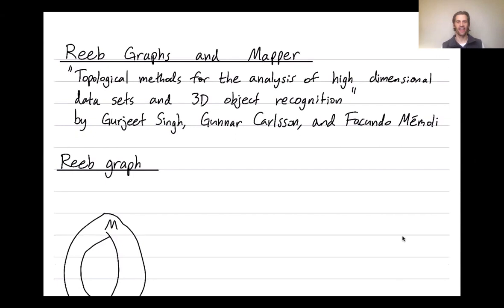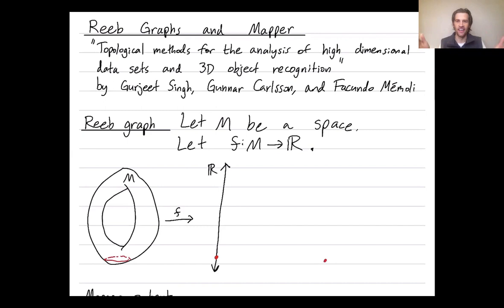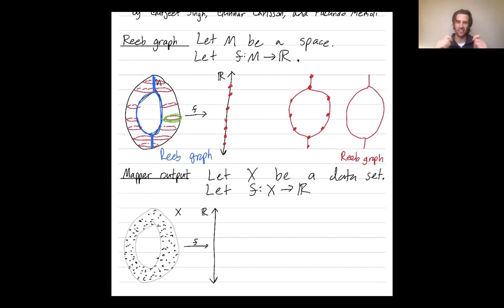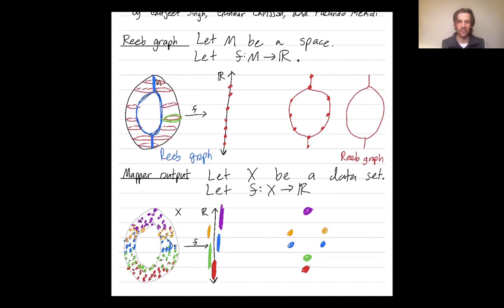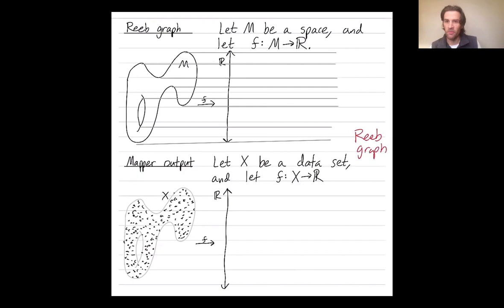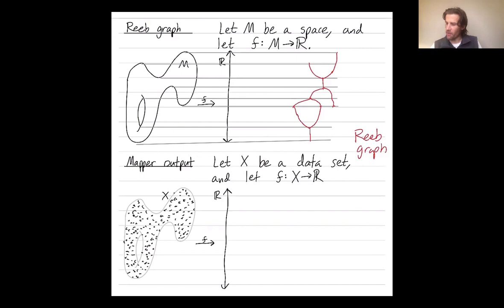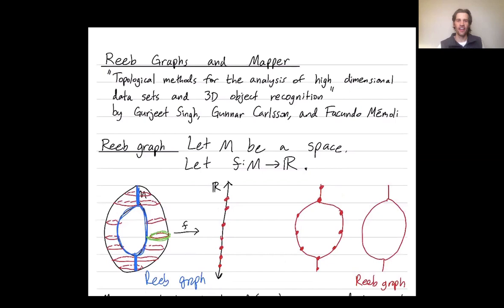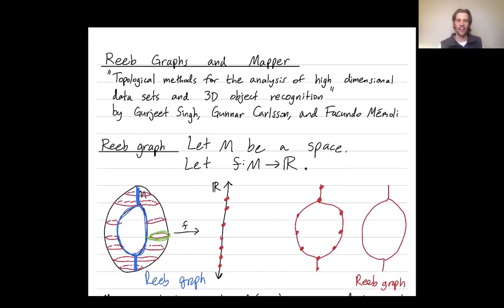The mapper algorithm and Reeb graphs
Title: The mapper algorithm and Reeb graphs

Abstract: This tutorial gives an introduction to the mapper algorithm in applied topology. The mapper algorithm can be thought of as an approximation of a Reeb graph of a space, when given only a finite data set sampled from that space. Please see the paper "Topological Methods for the Analysis of High Dimensional Data Sets and 3D Object Recognition" for more details